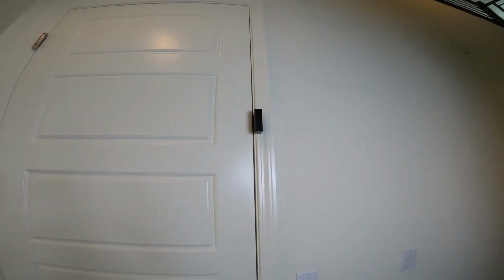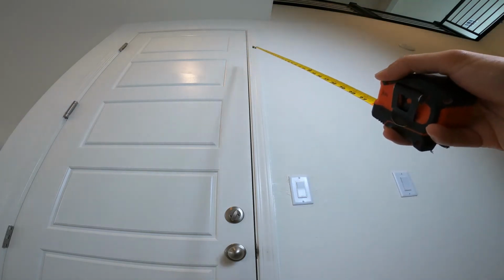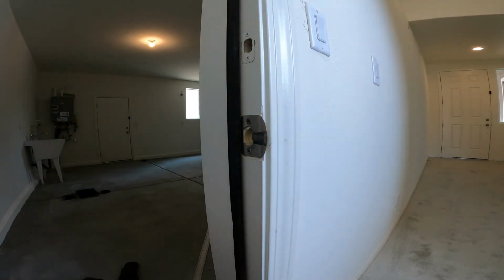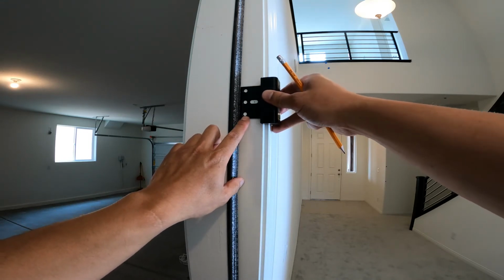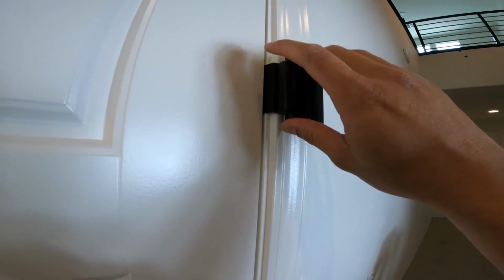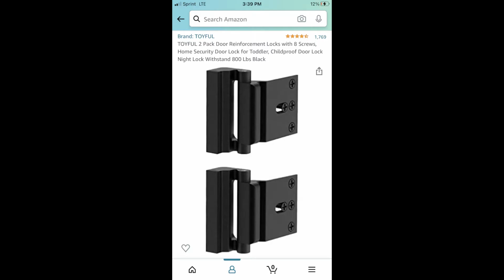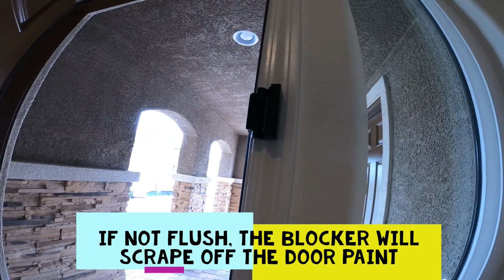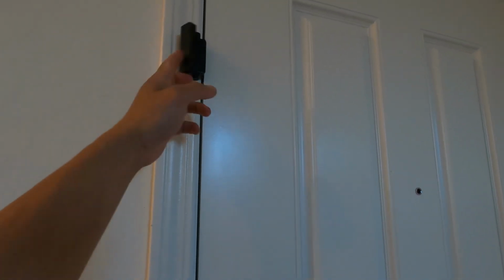Door Reinforcement Locks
In this video, I installed door reinforcements aka door blockers. We recently closed on a brand new house built by American Richmond - Sage model.

Tools you need:
Drill/Driver Power tool.
1/8 Drill bit.
Screwdriver.
2"-3" Wood Interior Screws.
Tape Measure.
Chisel or Router.

TOYFUL 2 Pack Door Reinforcement Locks: